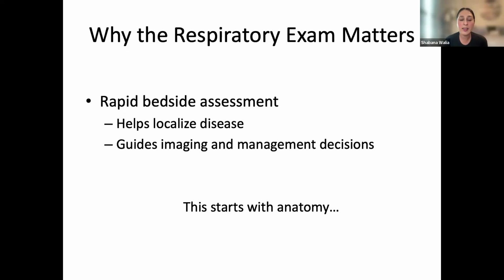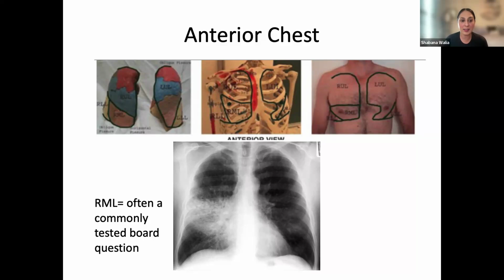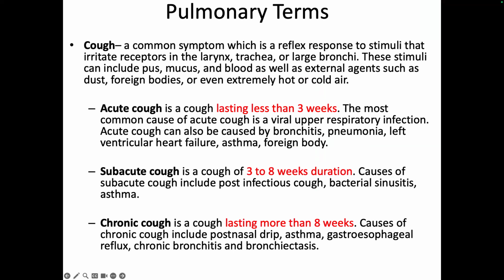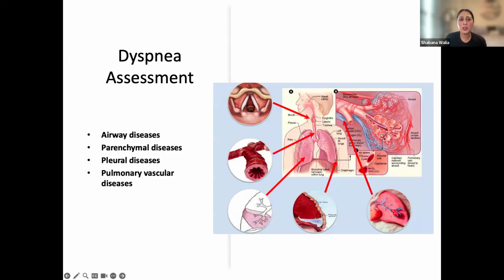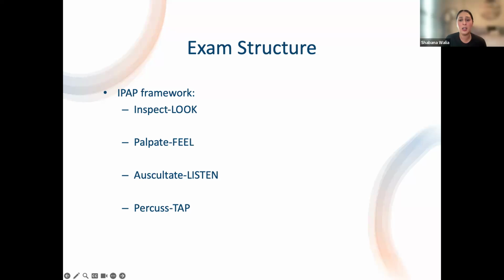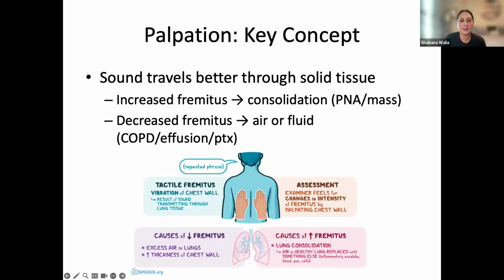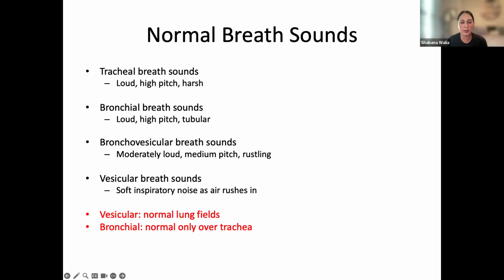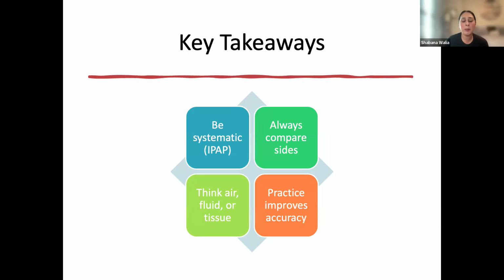Respiratory System Examination - By Dr.Shabana Walia (For Final Year MBBS, NEET-PG & USMLE aspirant)